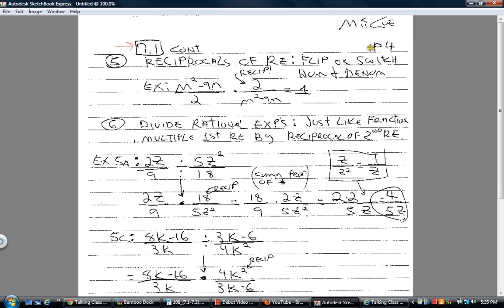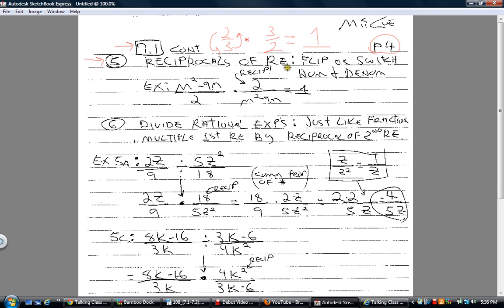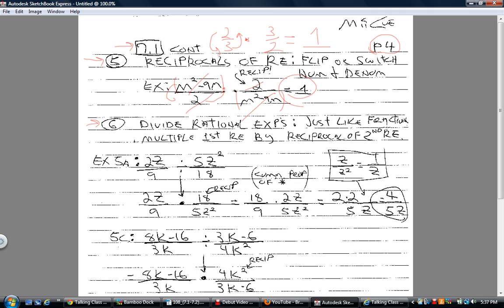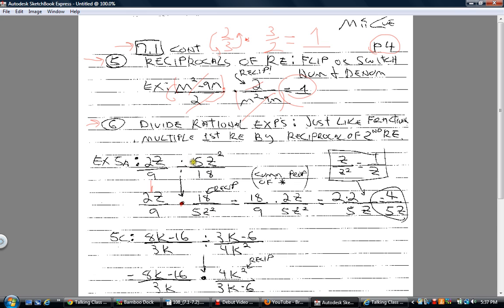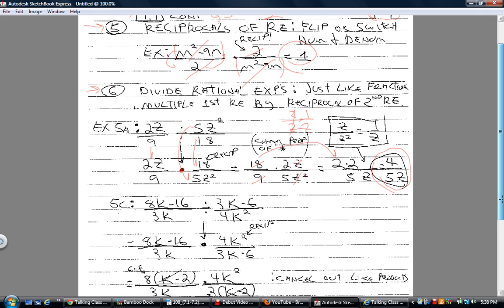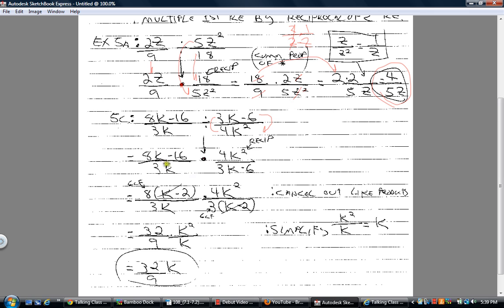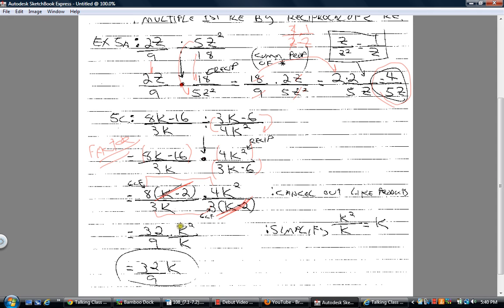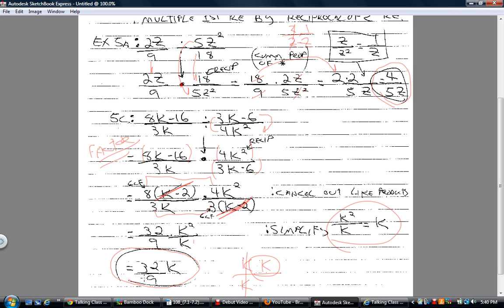108_7.1_P4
108_7.1_P4